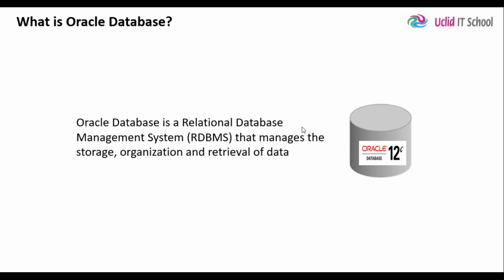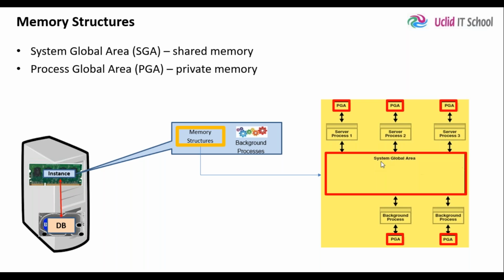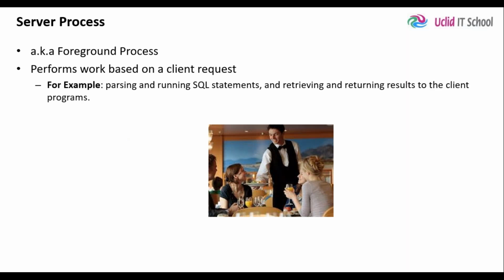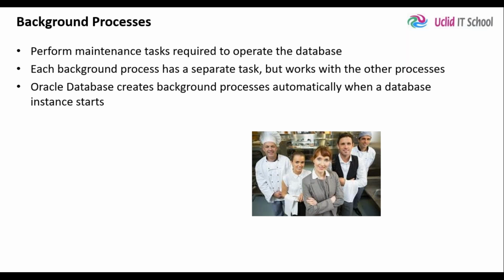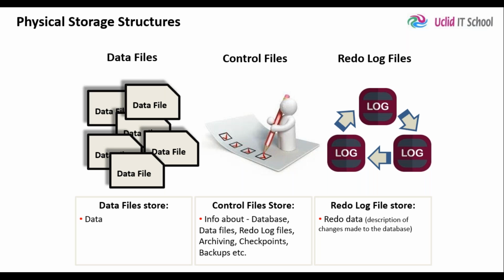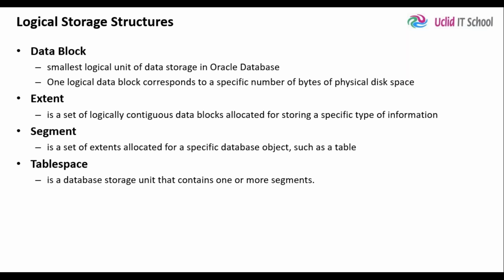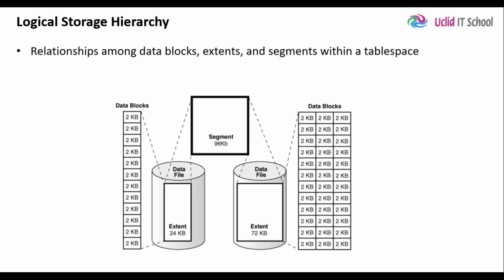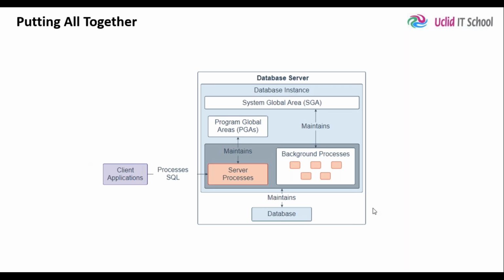Oracle Database Architecture - Part1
In this video, you will learn about Basic Oracle Database Architecture. You will understand the difference between Instance and Database. You will further understand the components of Instance and Database and learn how these components work together to handle Client requests.

View more FREE videos related to Oracle DBA and enroll in the full course